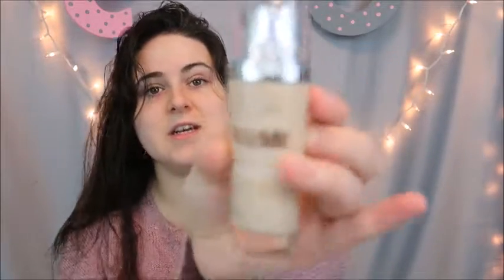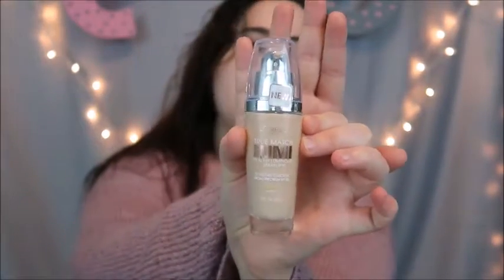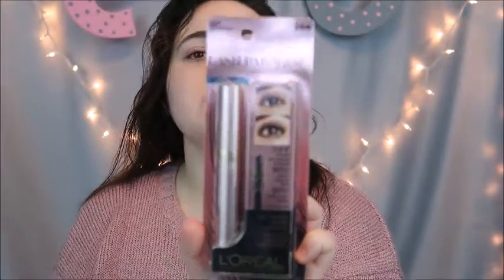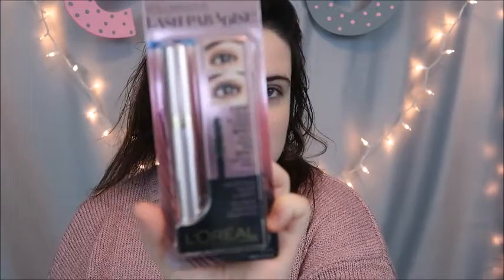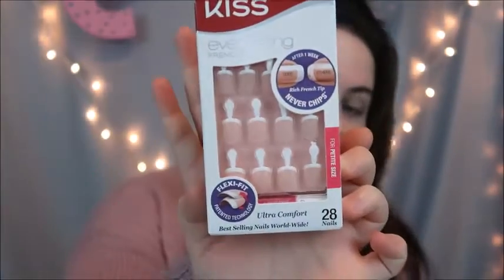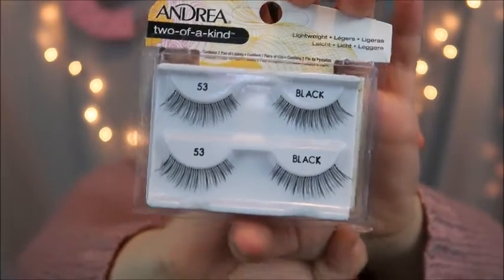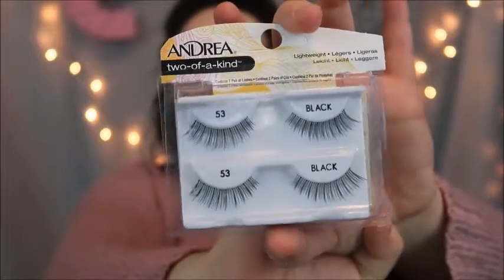SMALL CVS HAUL!!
HELLO EVERYONE!
WELCOME BACK

Hey guys! In this video I am going to share with you my TINY  CVS haul! I hope you enjoy!